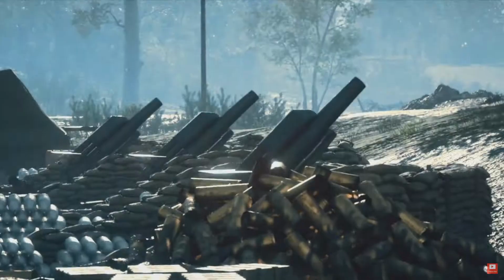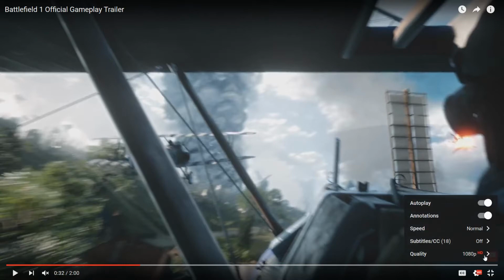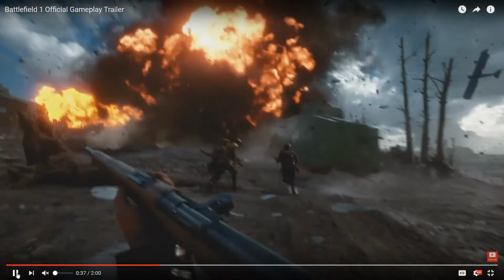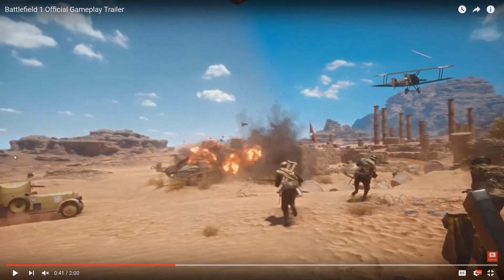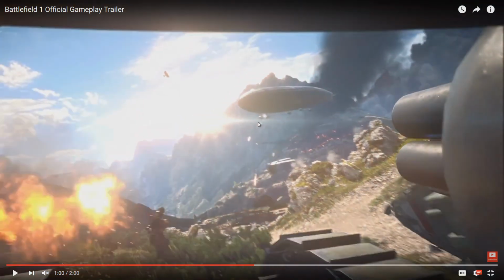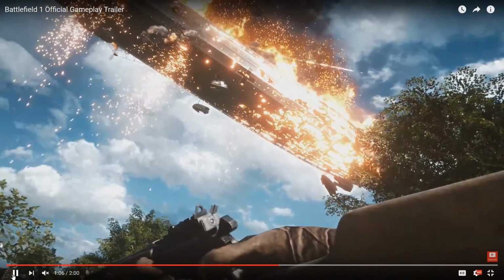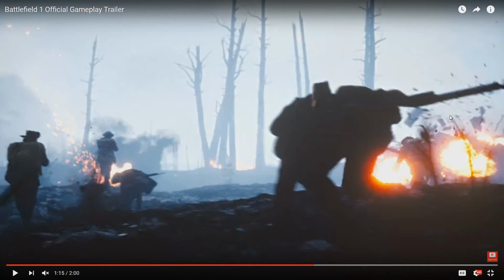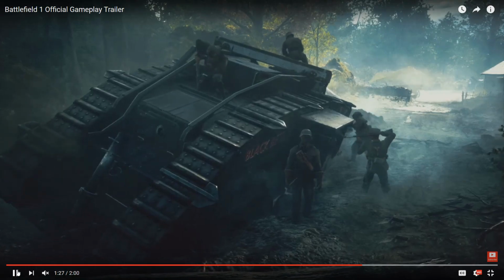Official Battlefield 1 gameplay trailer And Break Down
official Battlefield 1 GamePlay trailer and discover war on an epic scale, with 64-players engaging in some of the largest multiplayer battles in FPS history. Experience the Dawn of All-Out War, Only in Battlefield 1.